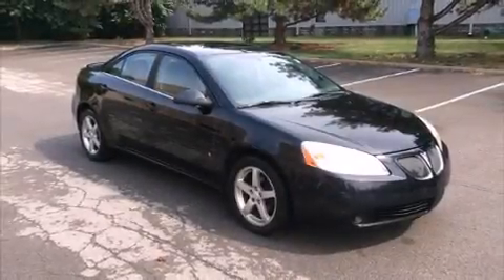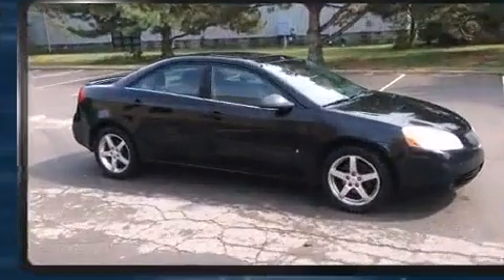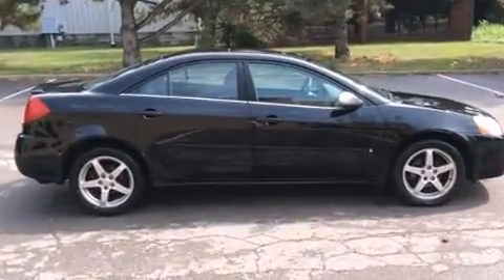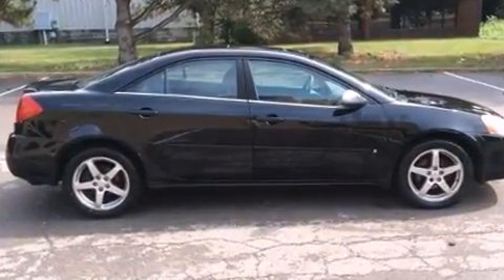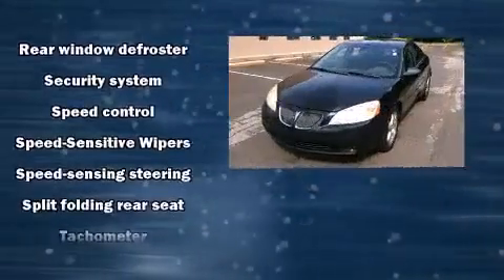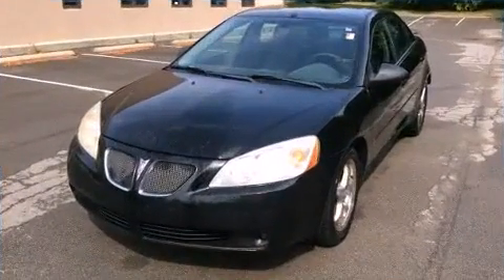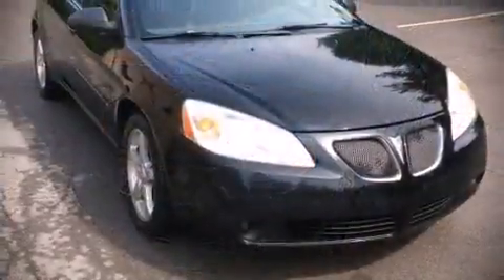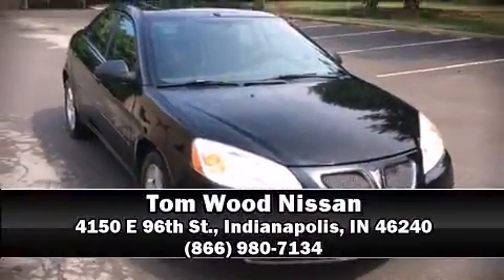2006 Pontiac G6 Base 6 Cyl. in Indianapolis, IN 46240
4150 E 96th St.

Step into the 2006 Pontiac G6. This 4 door, 5 passenger sedan provides exceptional value! It features an automatic transmission, front-wheel drive, and a 3.5 liter 6 cylinder engine. It distinguishes itself from the competition with features such as: delay-off headlights, 1-touch window functionality, speed sensitive wipers, tilt steering wheel, power windows, remote keyless entry, and more. Audio features include a CD player with AM/FM radio, and 6 well positioned speakers. Passenger security is always assured thanks to various safety features, such as: dual front impact airbags with occupant sensing airbag, a security system, and 4 wheel disc brakes. This car was designed with safety in mind, allowing you to drive with even greater assurance. It also arrives with a Carfax history report, indicating just one previous owner. We have a skilled and knowledgeable sales staff with many years of experience satisfying our customers needs. We'd be happy to answer any questions that you may have. Please don't hesitate to give us a call.